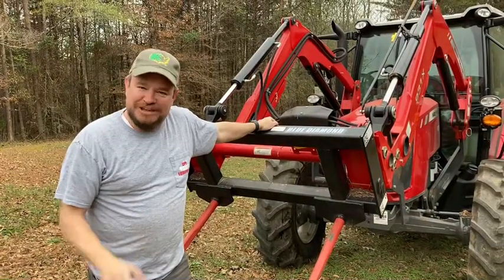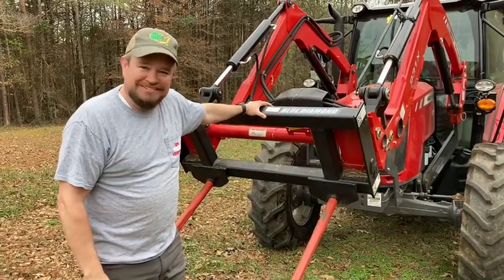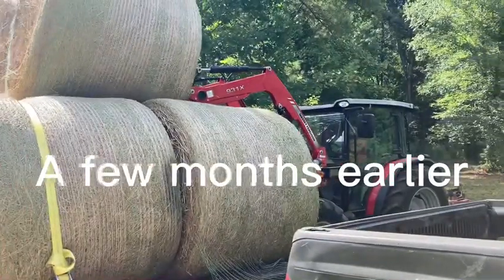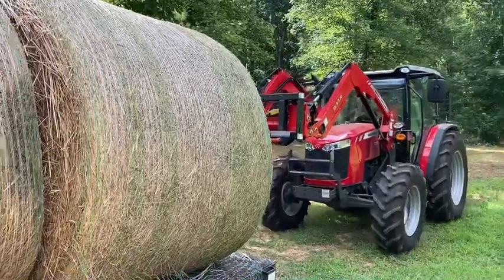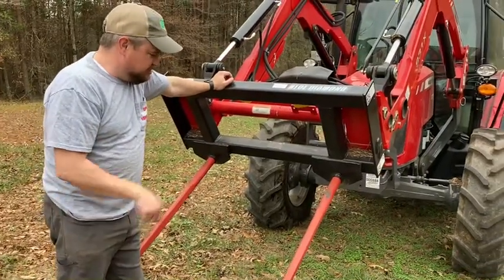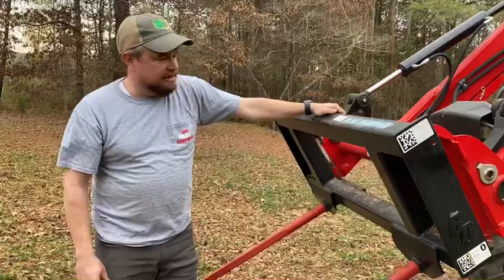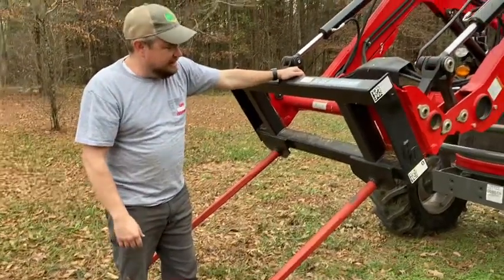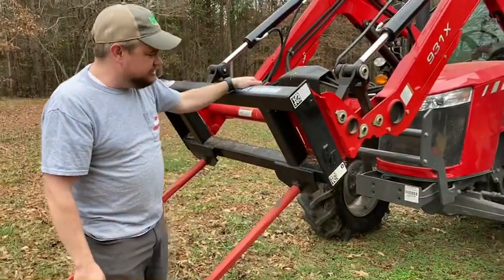Blue Diamond Hay Spear Review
What we think about the Blue Diamond Hay Spear.